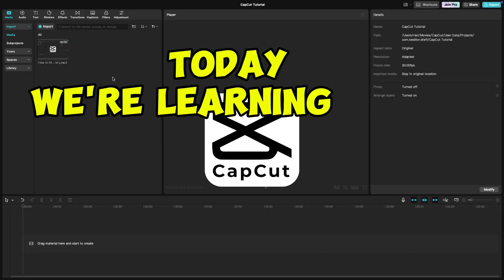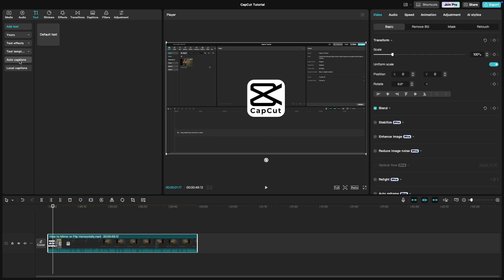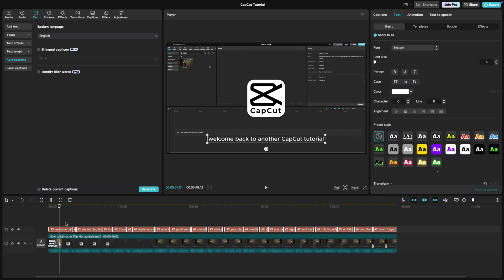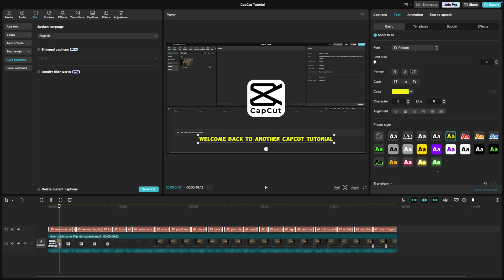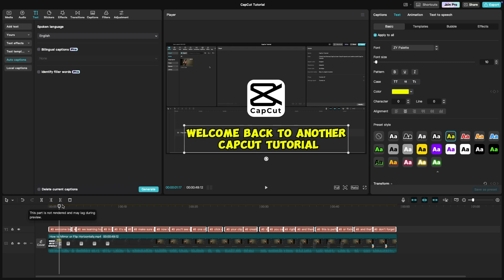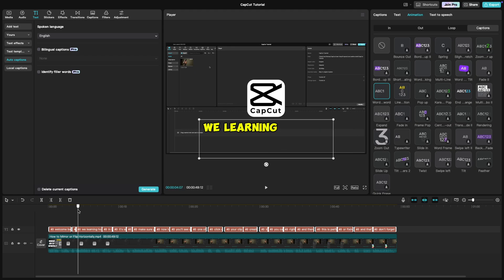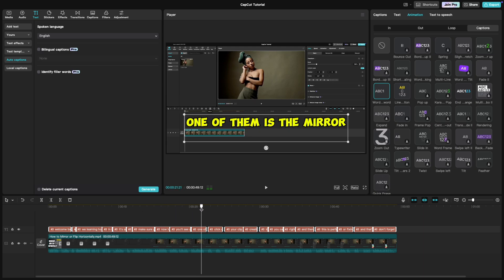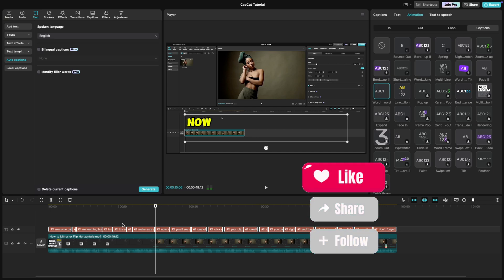How to Add MrBeast Style Captions in CapCut PC | Word-by-Word Animation - Lesson 100 CapCut Tutorial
Learn how to create captions that pop up word by word, just like in MrBeast’s videos, using CapCut! In this tutorial, we’ll show you how to:
Import your video and generate Auto Captions
Style your text with bold fonts and vibrant colors
Add the Word-by-Word animation for engaging subtitles
Perfect for making your videos more dynamic and keeping your audience hooked. Follow along and take your editing to the next level!